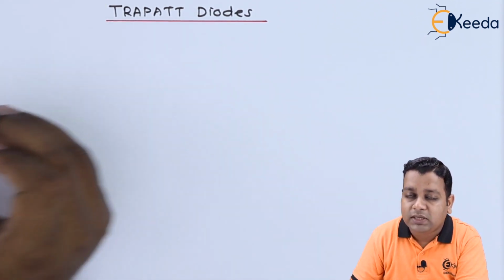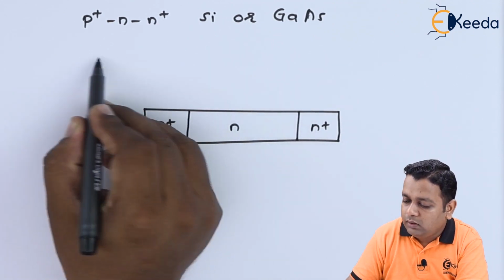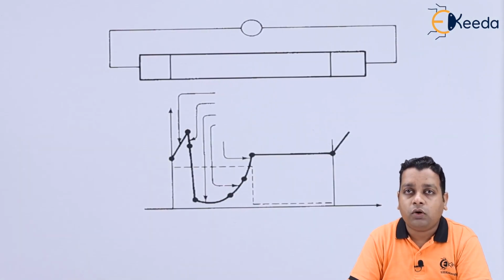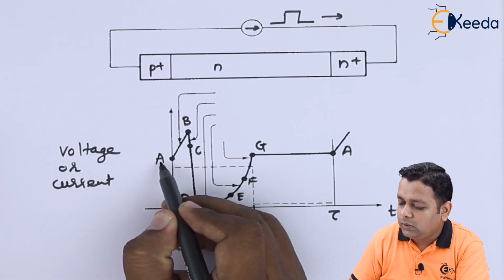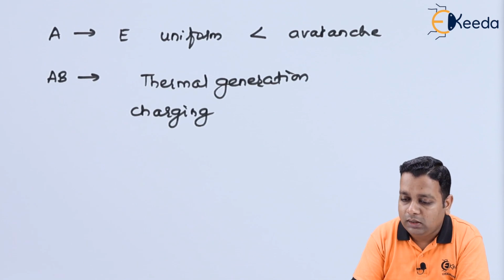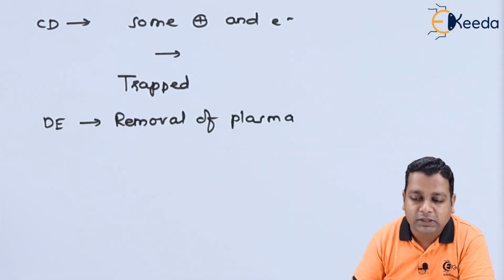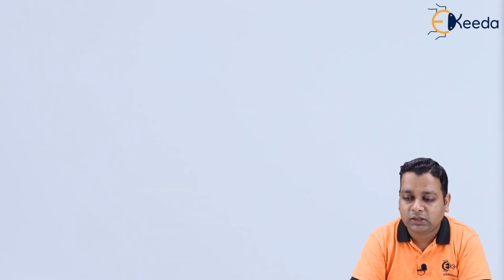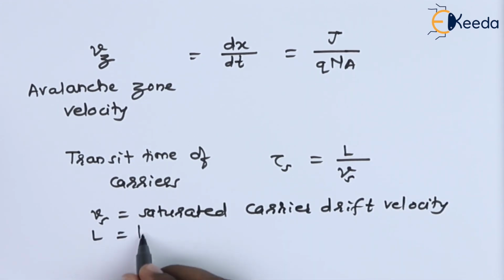TRAPATT Diodes - Avalanche Transit Time Devices - Microwave Engineering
Video Name - TRAPATT Diodes

Chapter - Avalanche Transit Time Devices

Happy Learning!